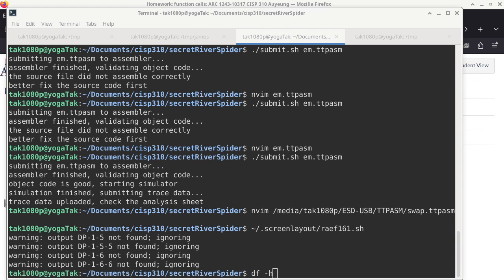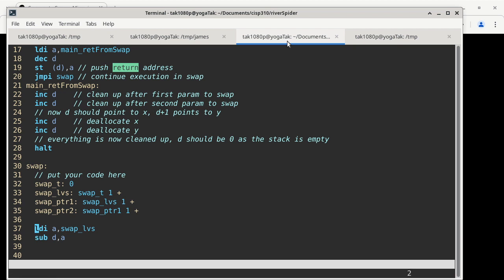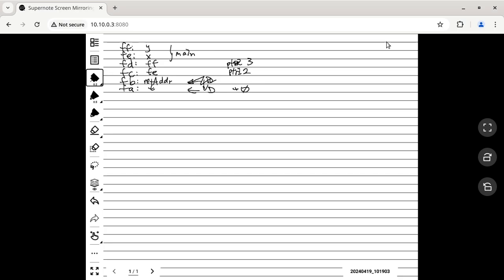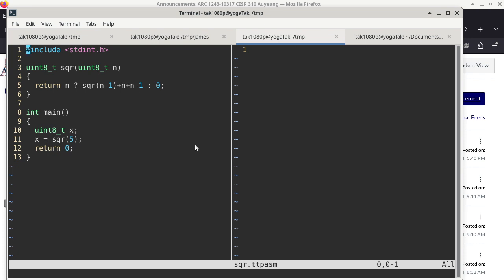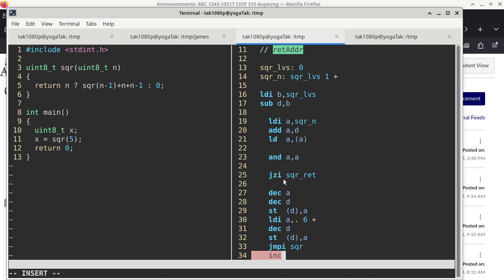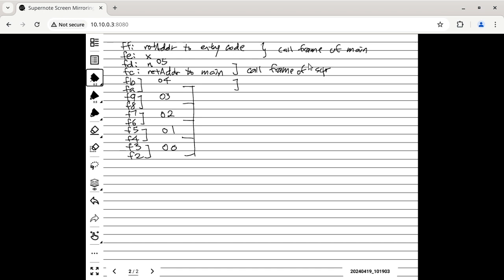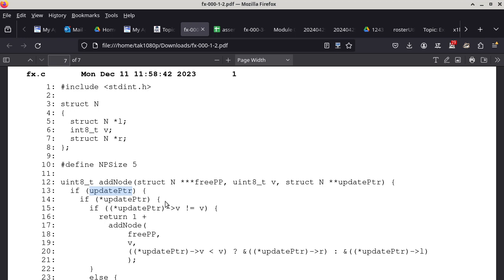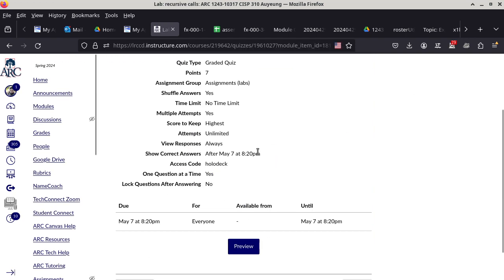20240507 CISP 310 swap and recursive